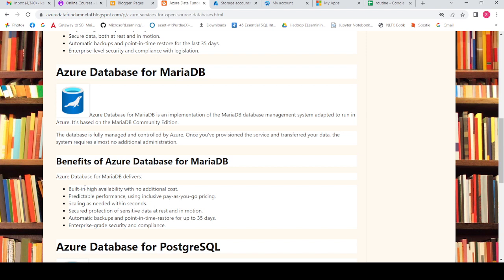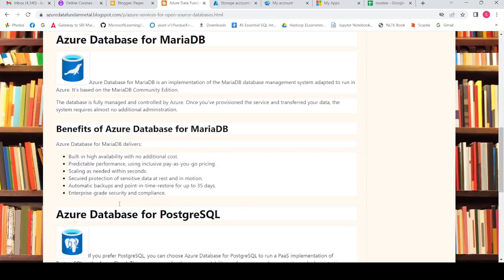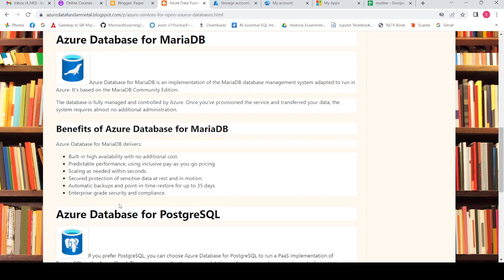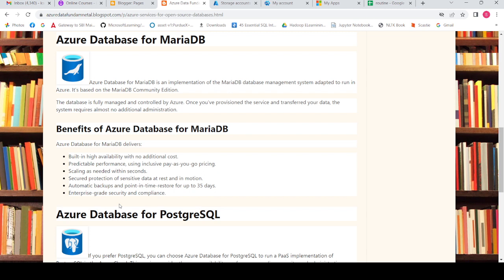Azure Database for Maria DB